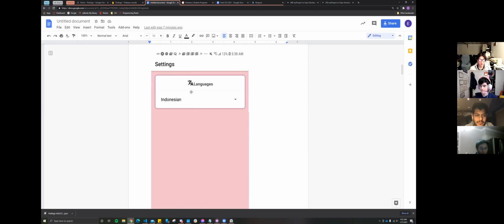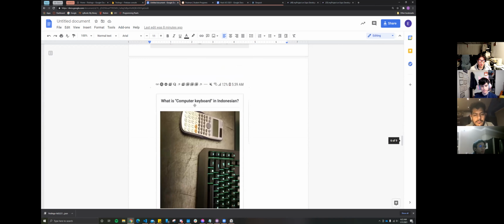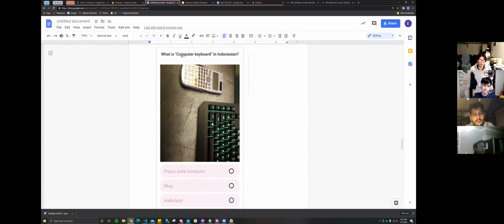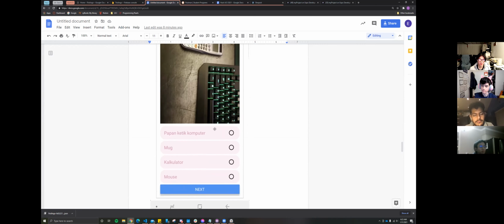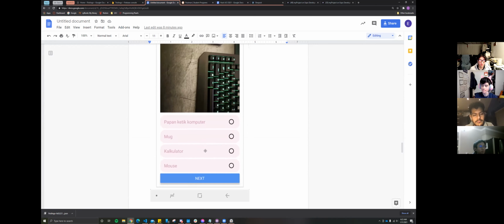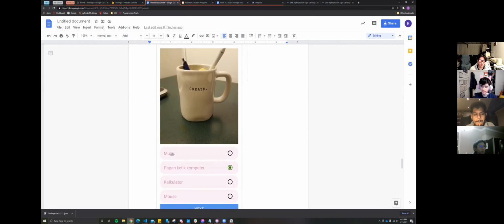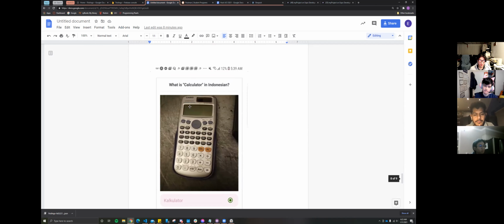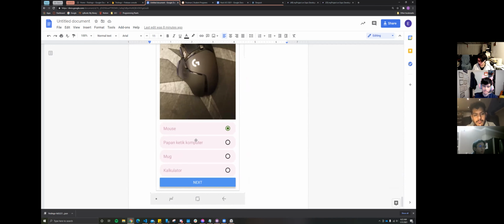Triolingo HACK@UCI 2021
Our project is made for language learners. Especially for visual learners, you can take pictures of objects around you, and our project will provide you that object name in a language of your choice.